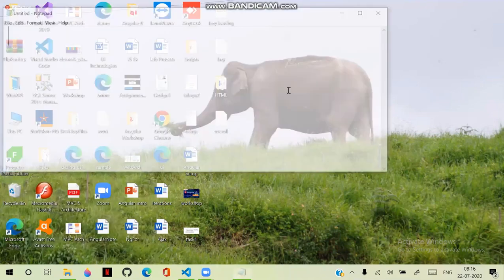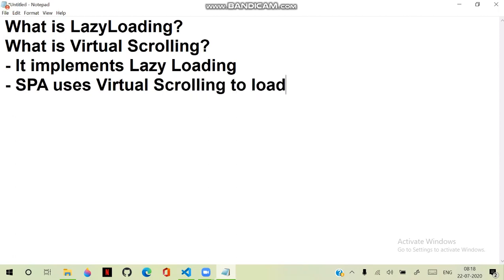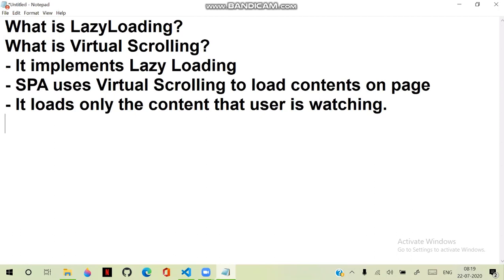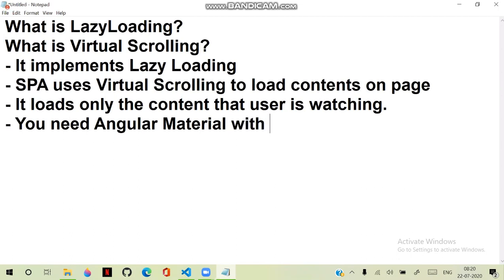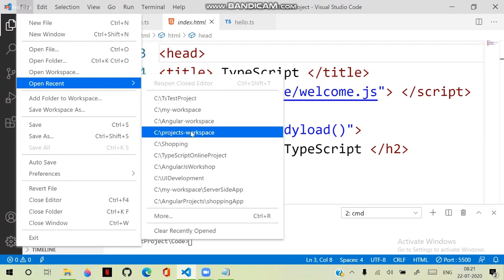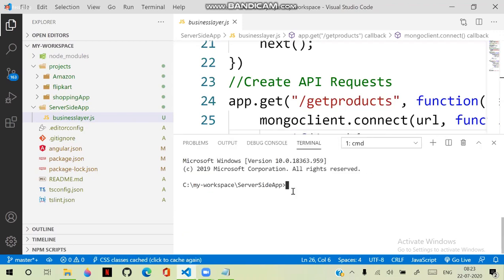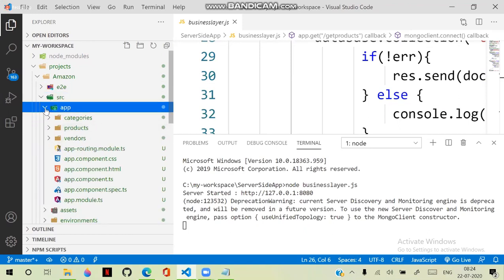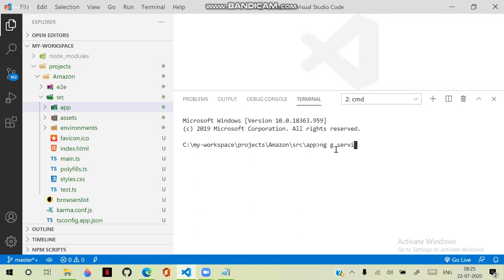What is Lazy loading in Angular..438